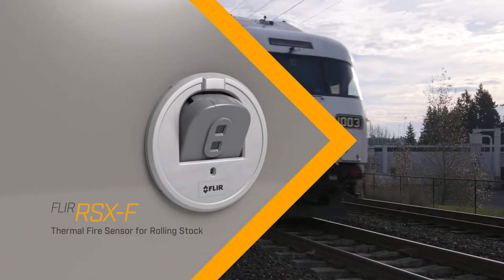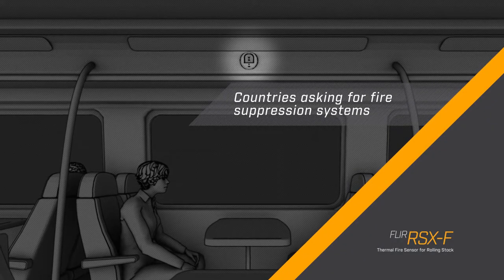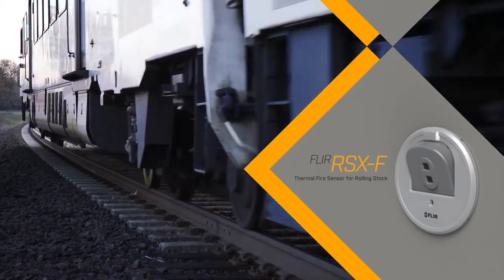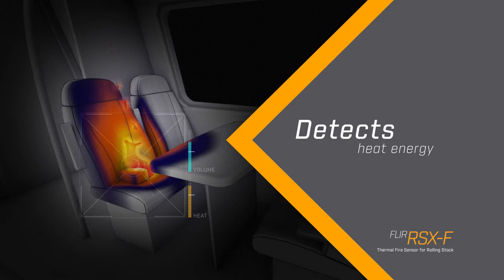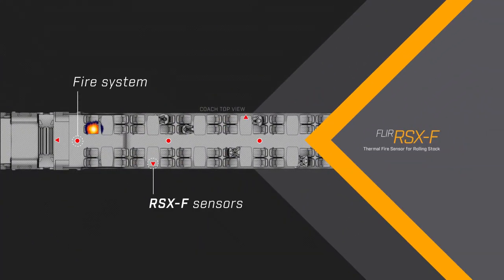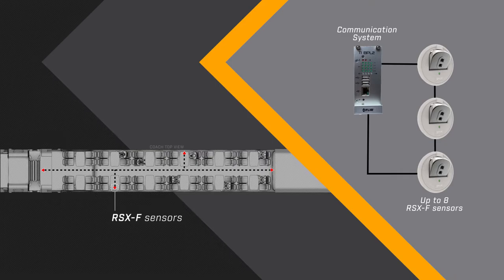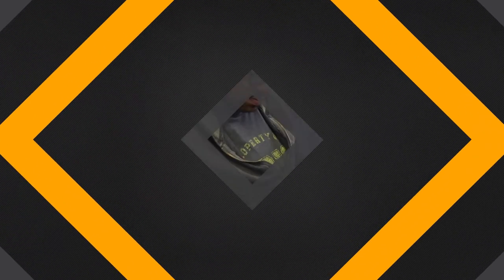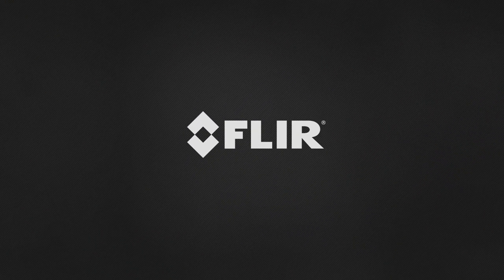FLIR RSX-F Thermal Fire Sensor for Rolling Stock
The FLIR RSX-F is an intelligent sensor that provides advanced, non-contact fire detection on passenger and cargo trains. Combining a Lepton™ thermal imager, HD camera, and advanced on-board analytics, FLIR RSX-F can detect fires more quickly than conventional sensors, while also performing with lower false alarm rates.